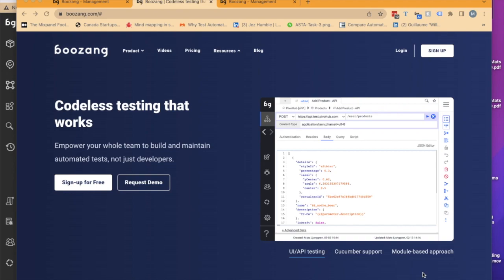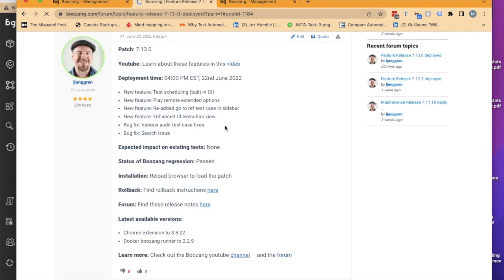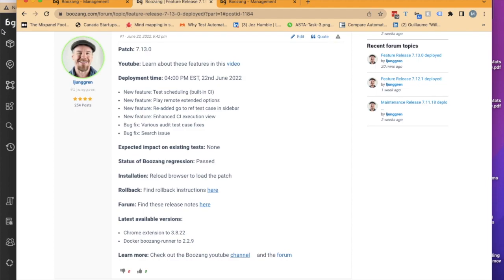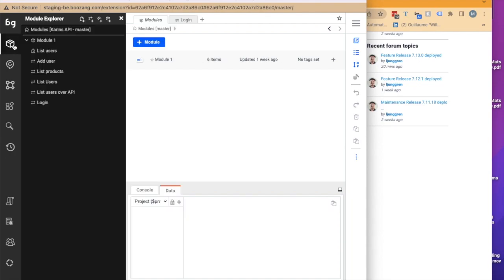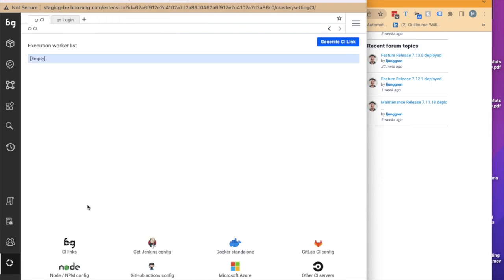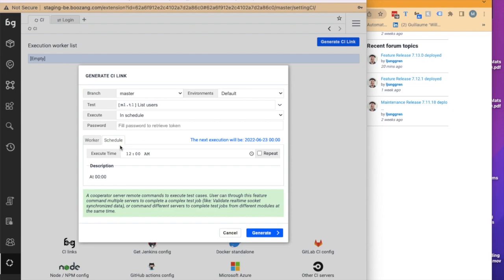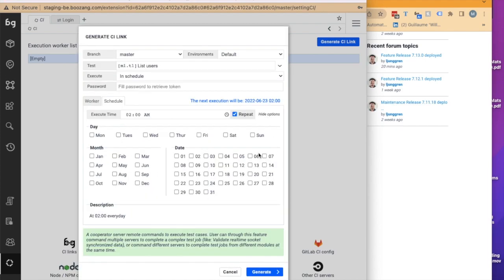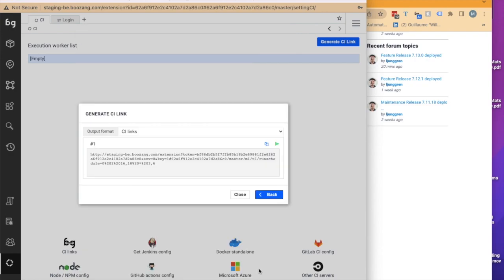Boozang Feature Release 7.13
In this release, we introduce the test scheduling function, adding CI functionality into Boozang. We also add a couple of feature videos explaining some of the latest functionality.